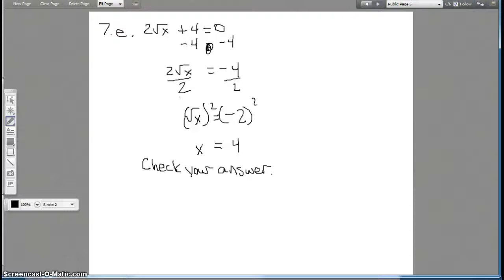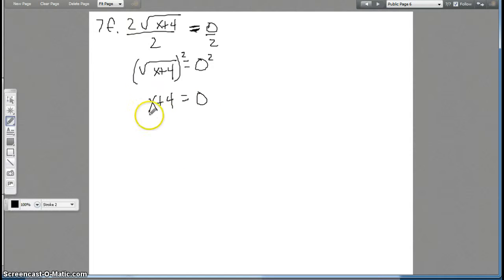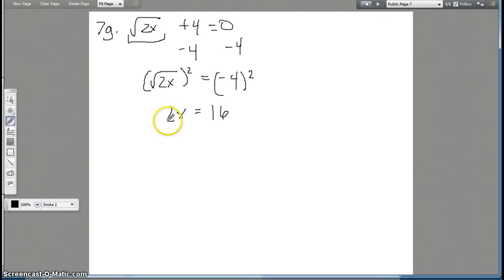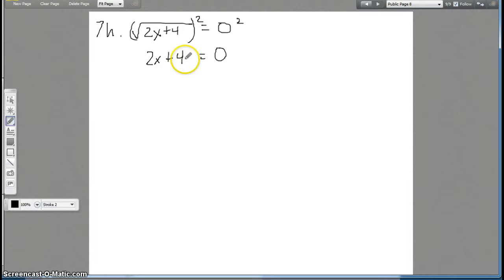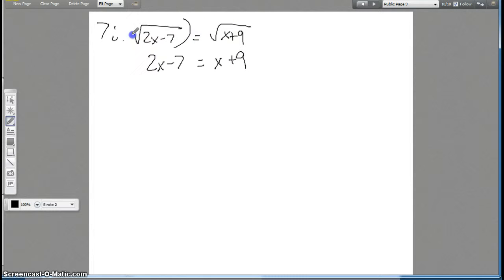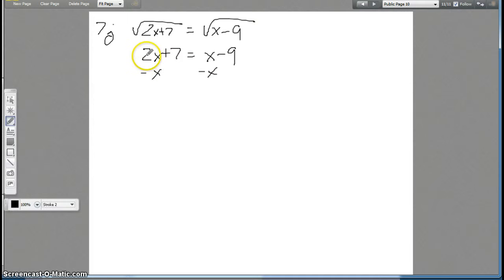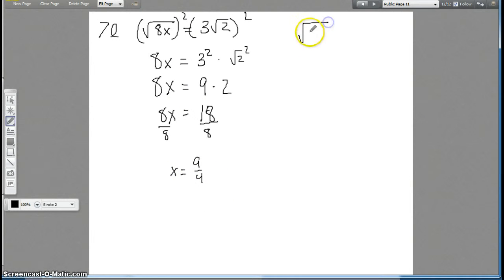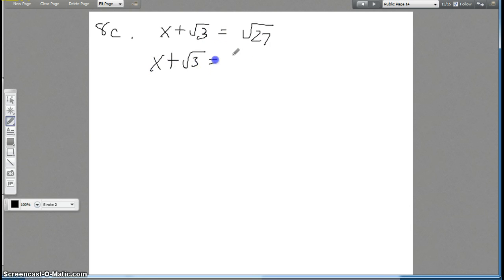jacobs chapter 12 lesson 7 part 2